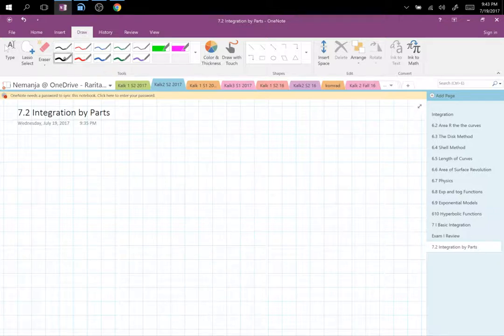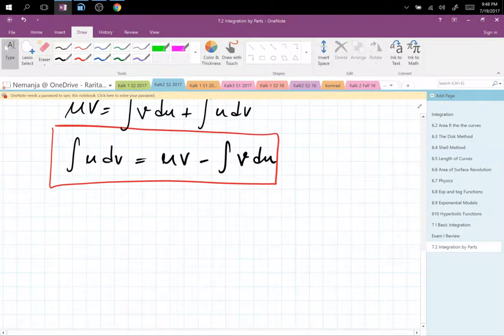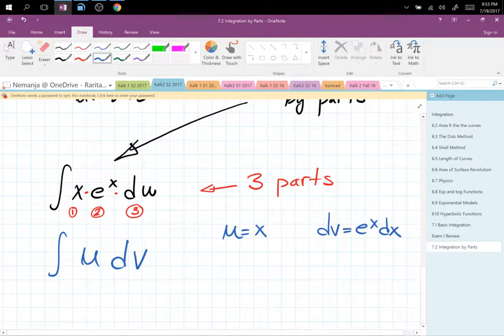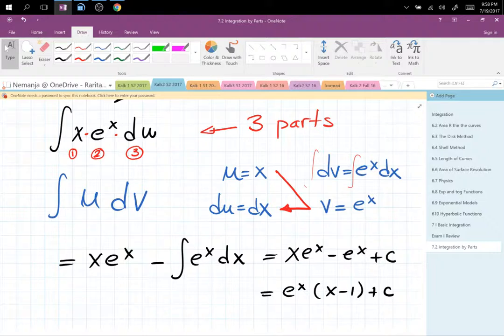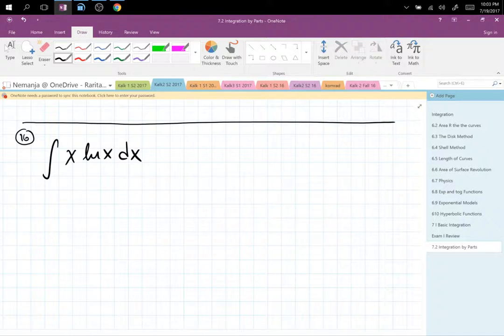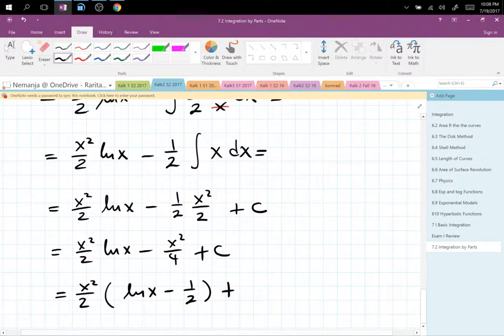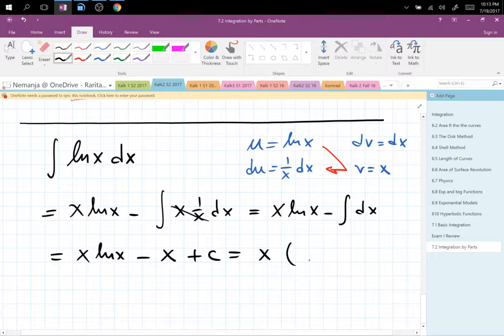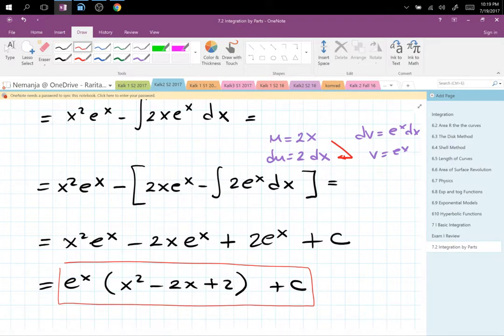Nik's Live Calculus Stream (Calculus2 7.2 Integration by Parts)